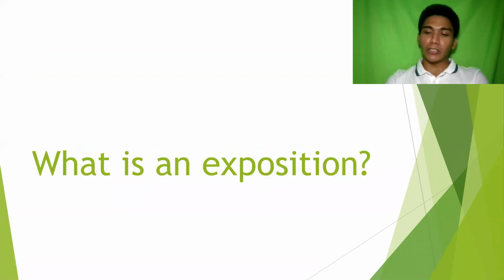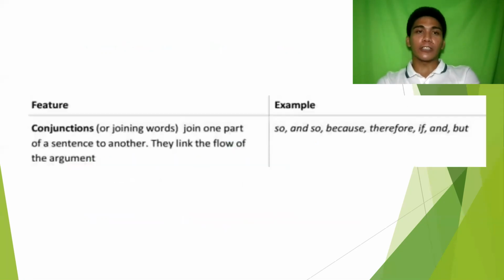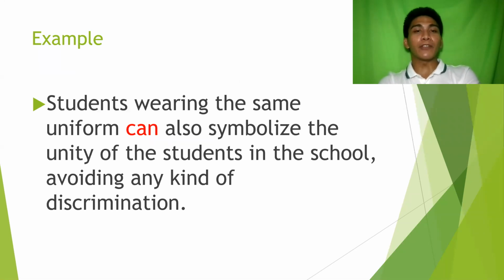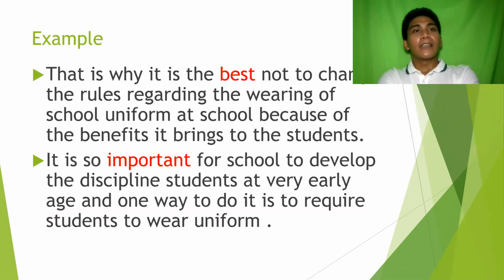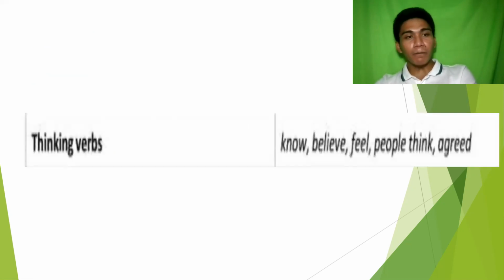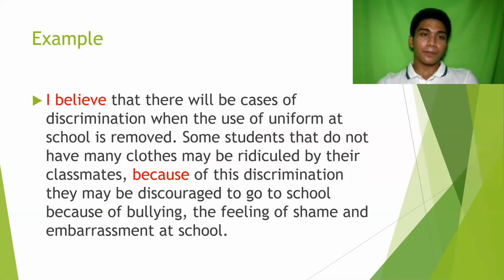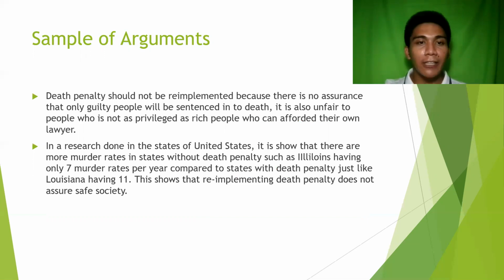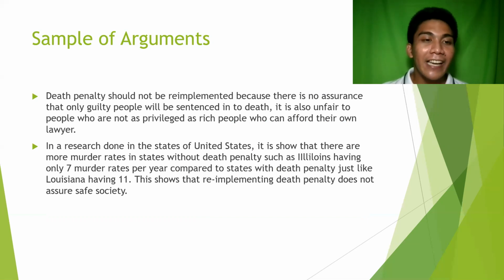English 10 2nd Quarter Module 2.1 Expository Essay